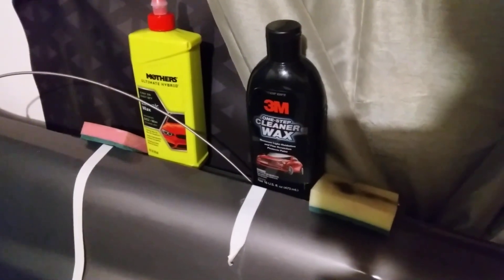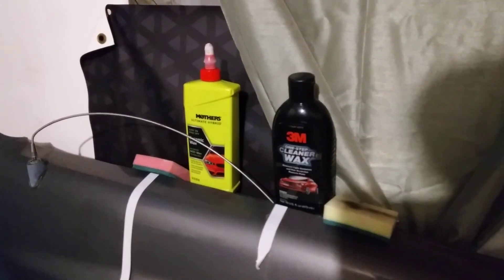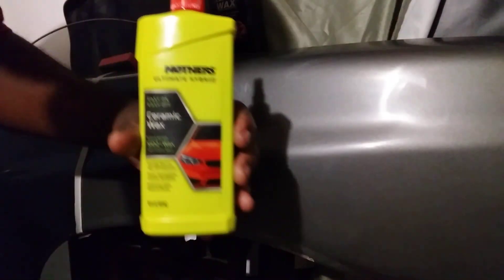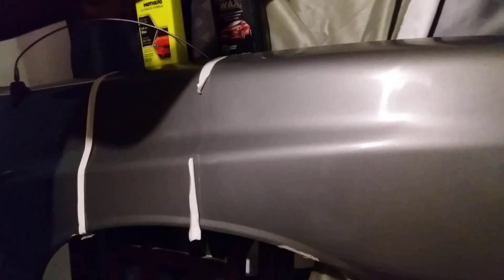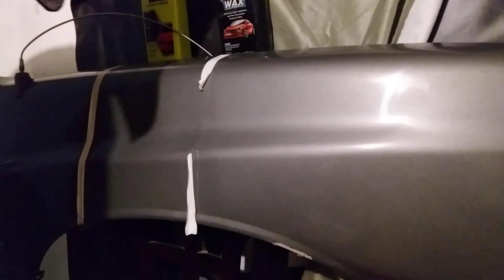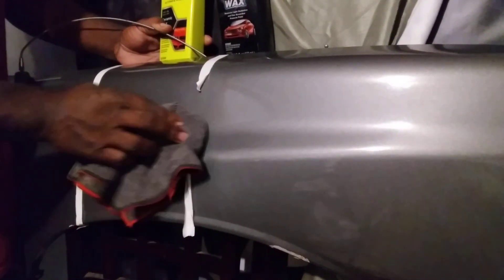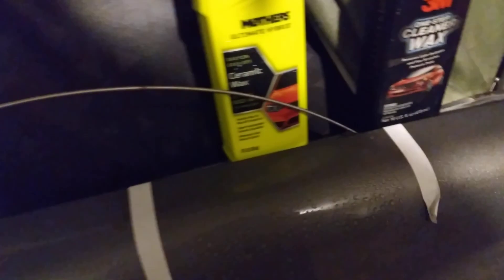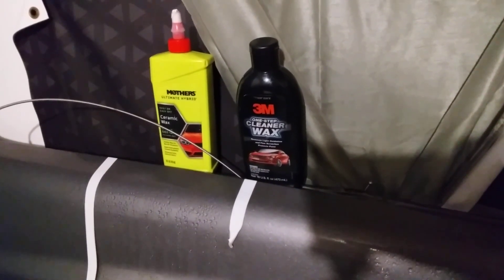3m 1 step cleaner wax vs mother's ceramic cleaner wax water 💧beading test